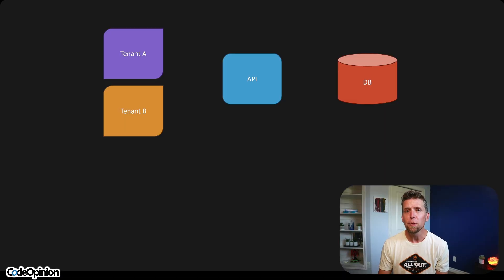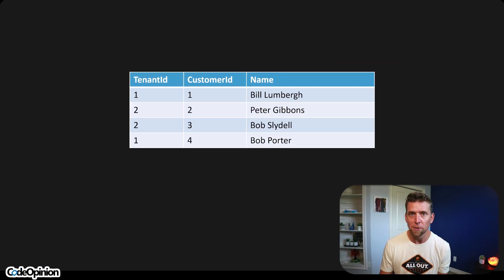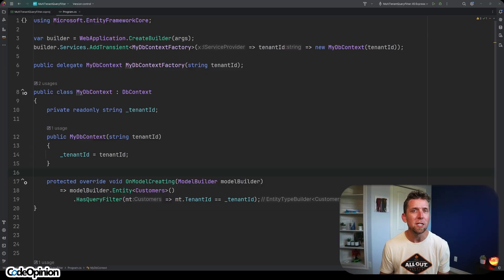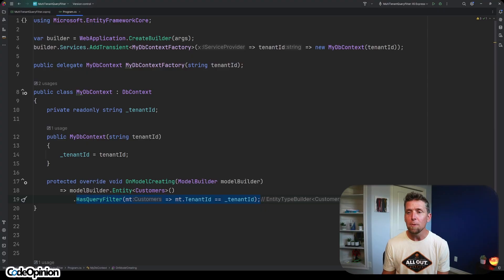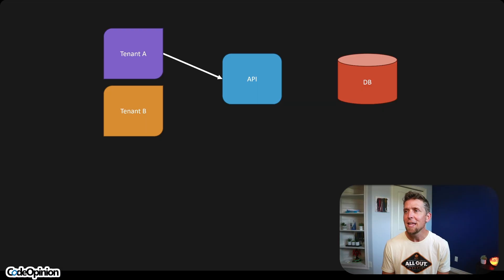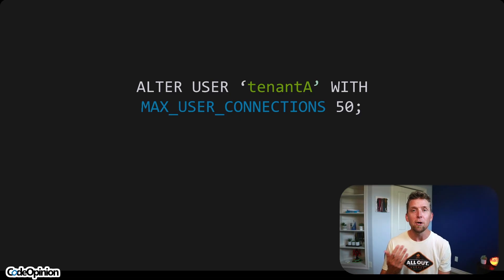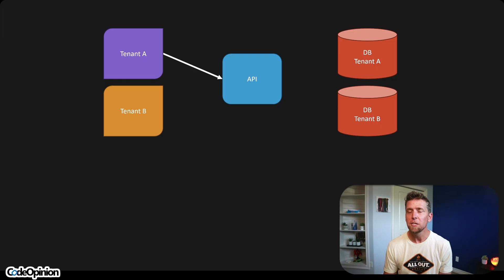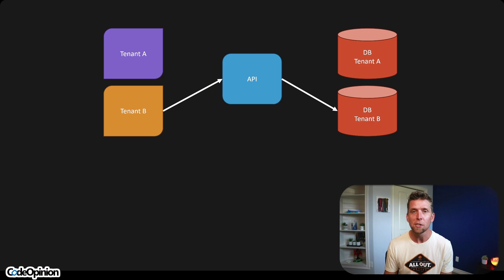Multi-Tenant: Database Per Tenant or Shared?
If you're building a multi-tenant application, should you use a database per tenant or a shared database? There a lot of pros and cons and the trade-offs will help you decide which is best for your context.

0:00 Shared Database
1:38 Leaking Data
2:38 Noisy Neighbors
3:48 DB per Tenant
4:49 Complexity
5:30 Hybrid